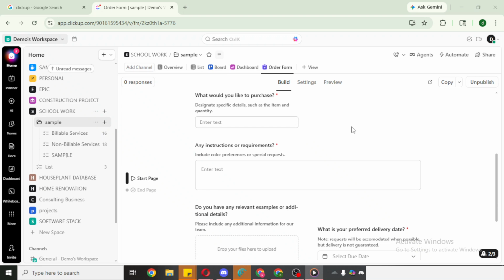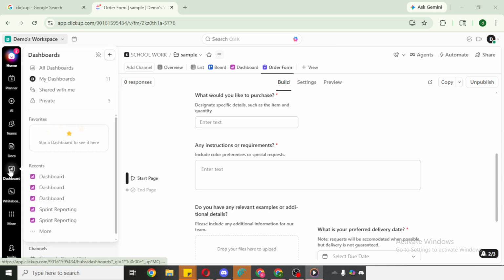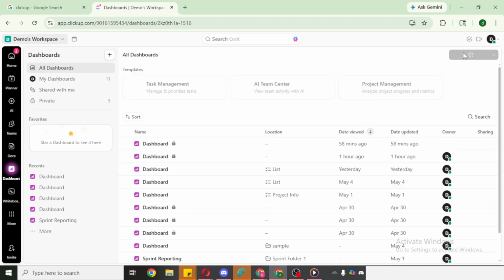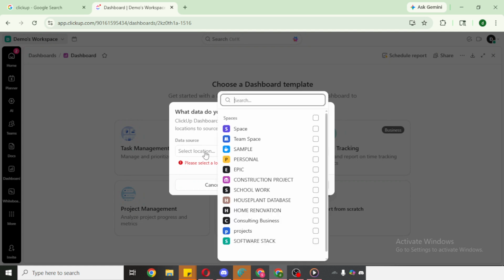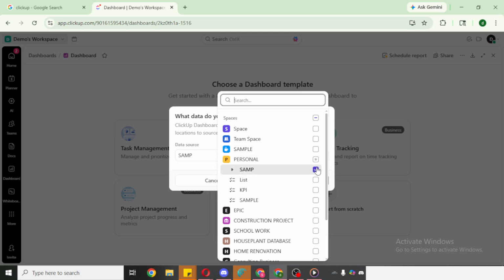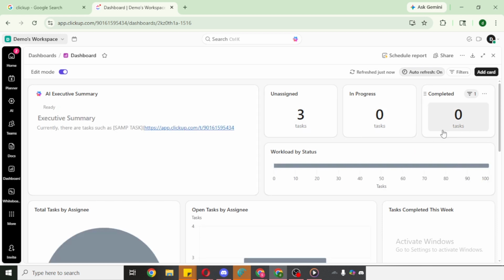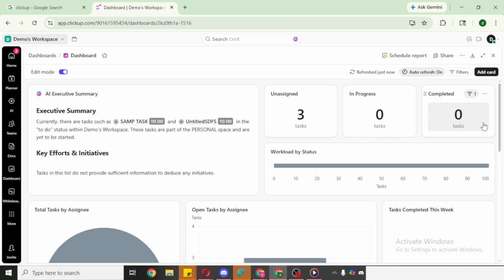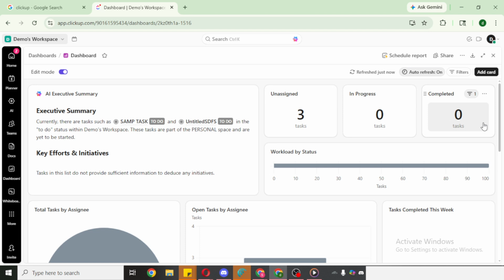How to see completed tasks clickup (full guide 2026)